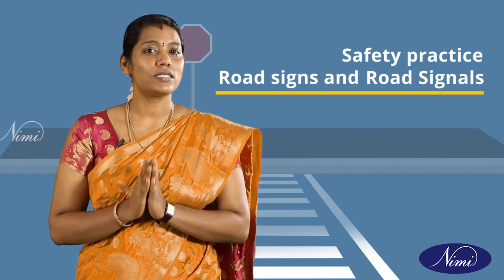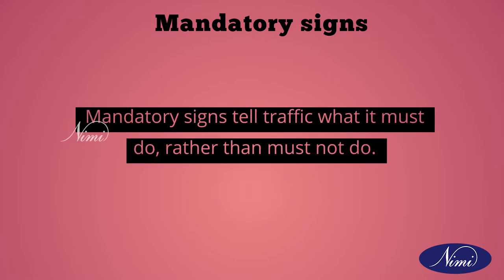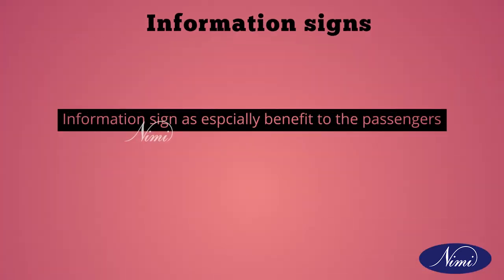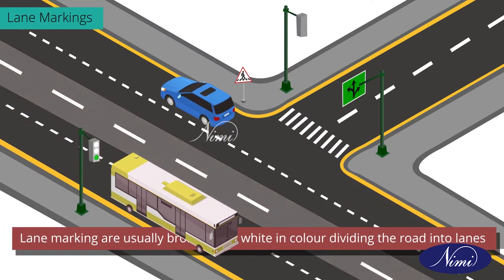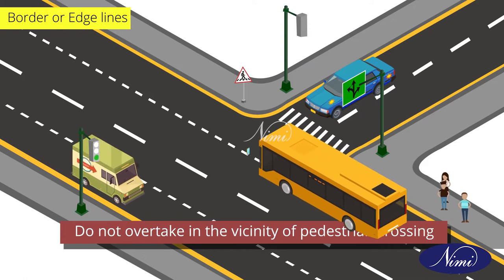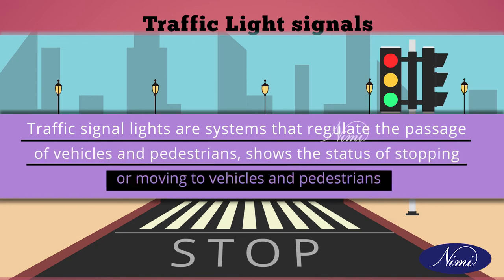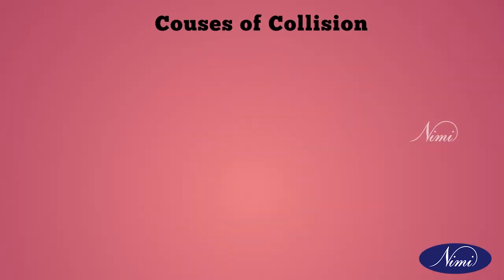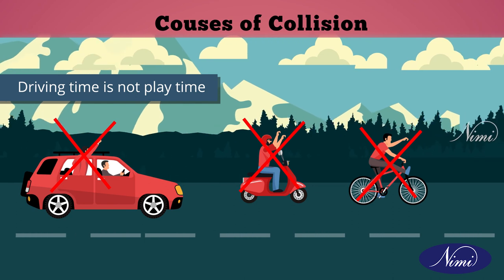Safety Practice Road signs & Road signals V Out